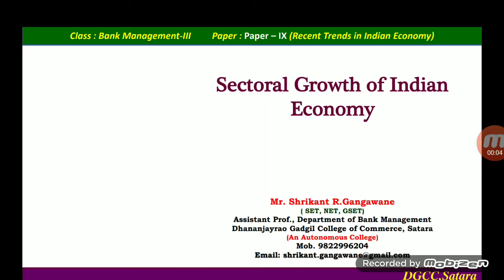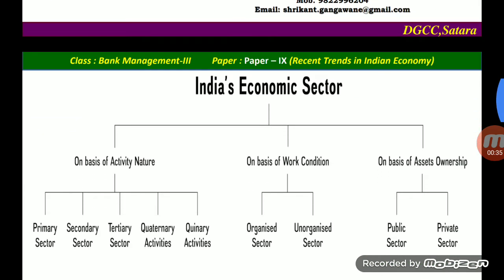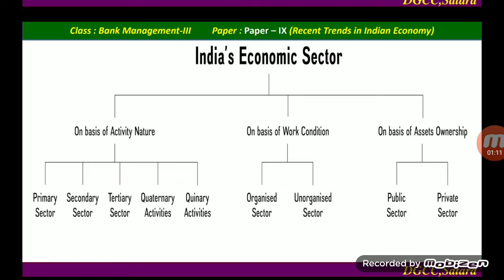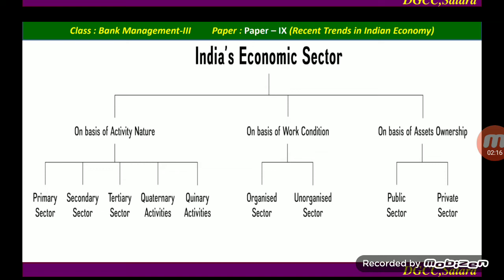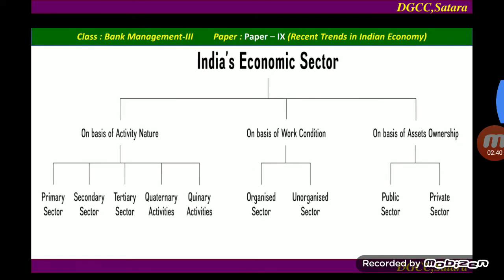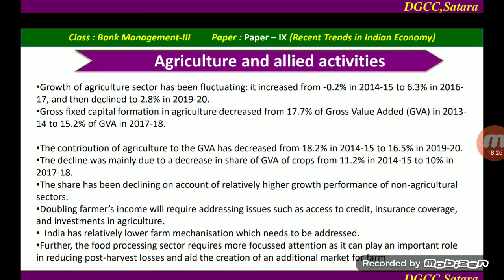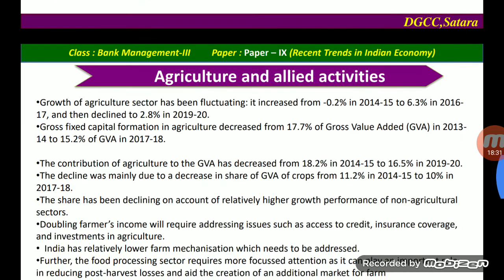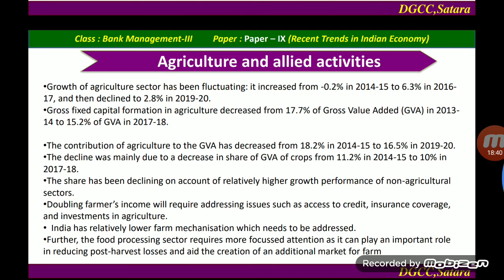Sectoral Growth Analysis of Indian Economy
Contribution in GDP by sector and share in employment